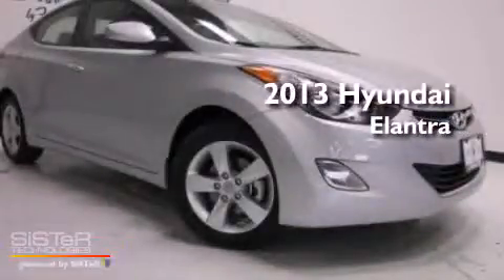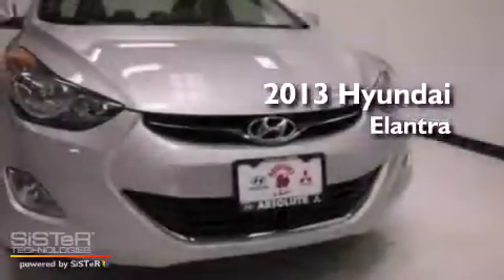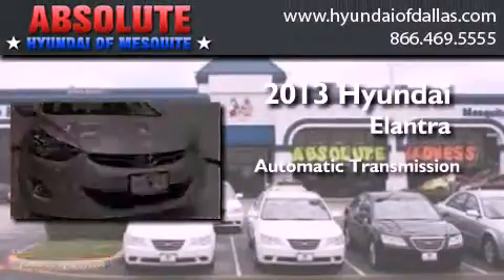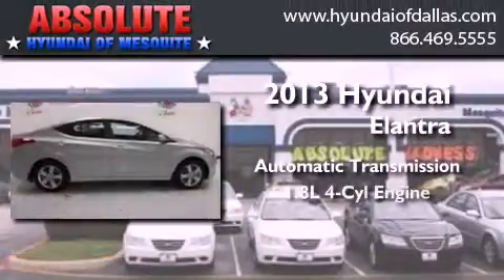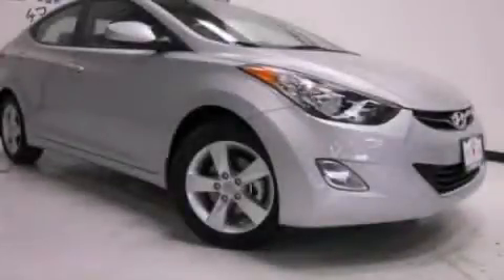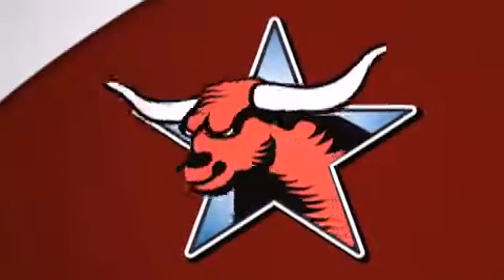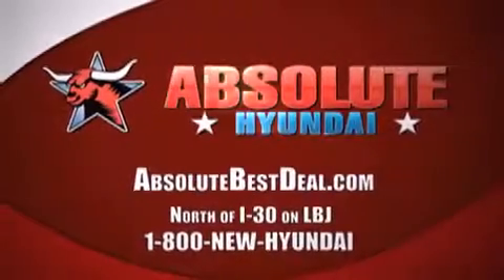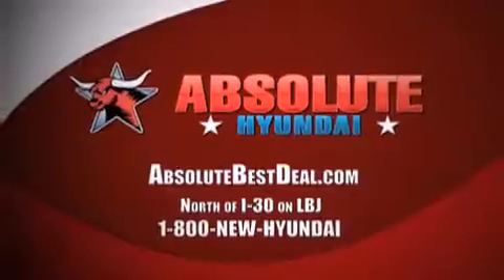2013 Hyundai Elantra Mesquite TX Plano TX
Year : 2013
 Make : Hyundai
 Model : Elantra
 Engine : 1.8L I4
 Trans . : Automatic
 Exterior : Silver
 Miles : 8
 Interior : Gray
 Stock : DH151706